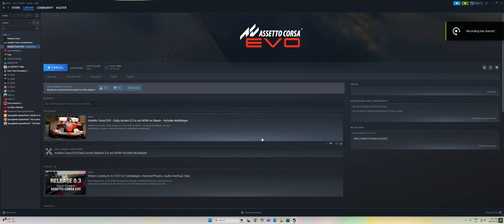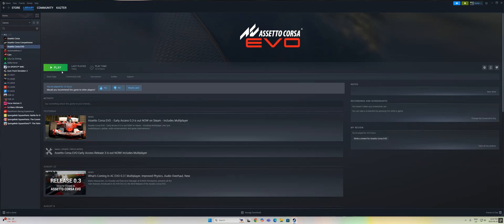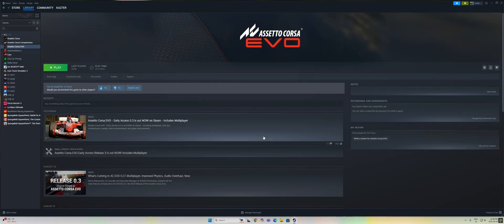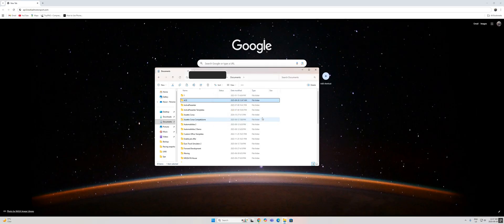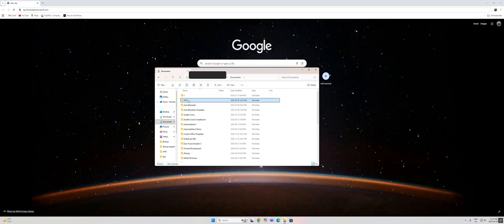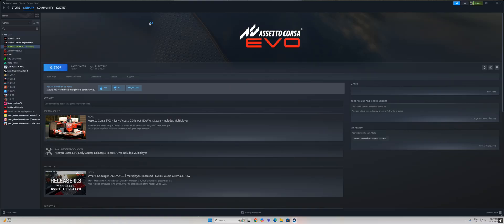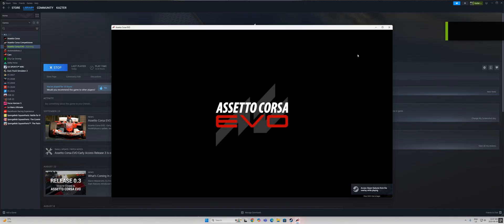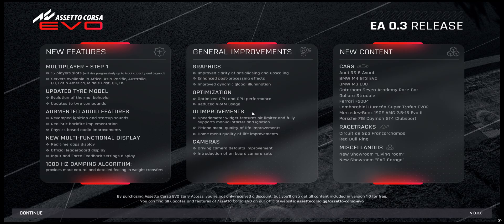[Solved] Assetto Corsa EVO wont launch after the new update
This is a short video to demonstrate how to fix the launching issue on ACC after the new 0.3 update